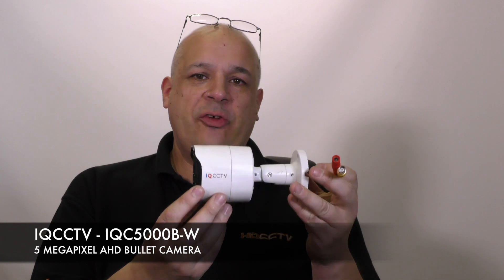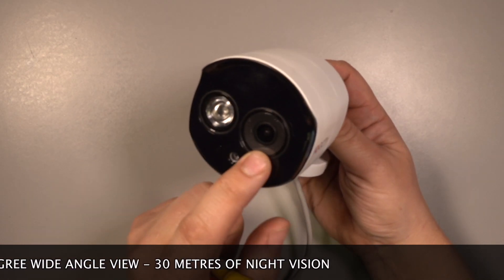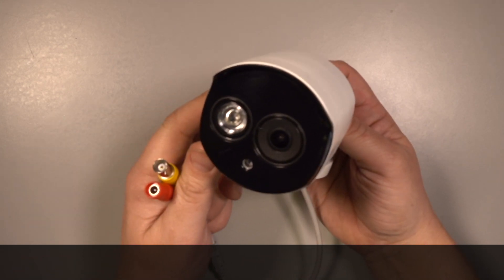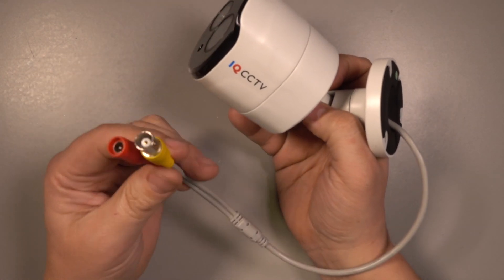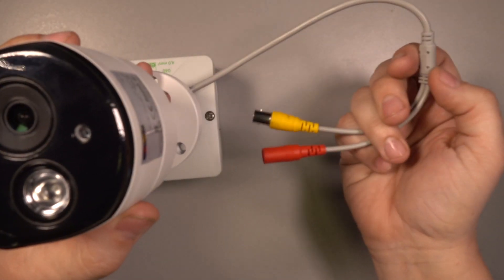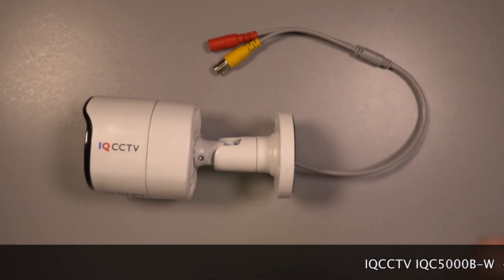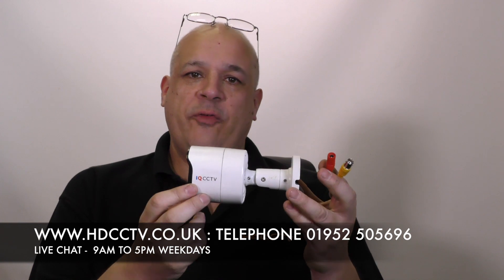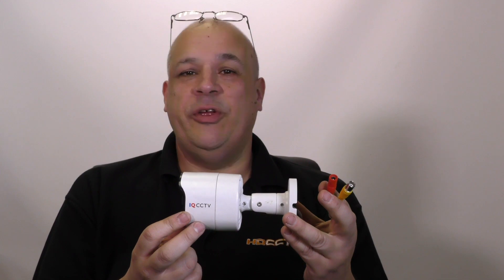5 Megapixel CCTV Camera over coax cable - Easy upgrade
HDcctv.co.uk present the IQC5000B-W AHD Camera

The  IQC5000B-W is a 5 megapixel AHD (Analog High Definition) camera 78 degree fixed lens and 30 Metres of IR Night Vision

AHD technology uses standard coaxial cables making this an easy upgrade patch from older non HD cctv cameras, there is no need to change your cables, simply put an AHD camera and an AHD DVR on each end of the cable and it is done, you have a 5 megapixel cctv system